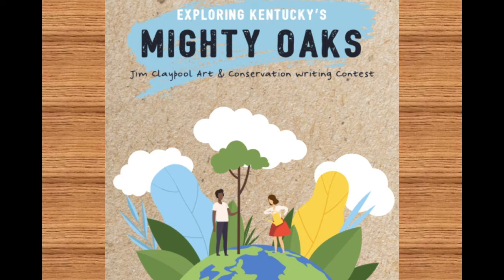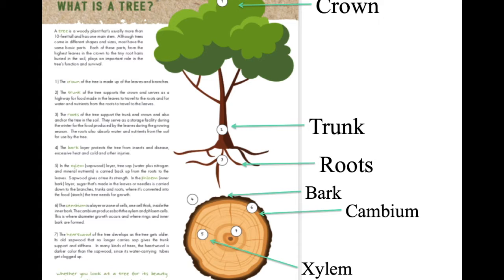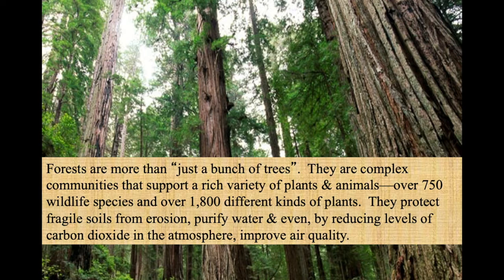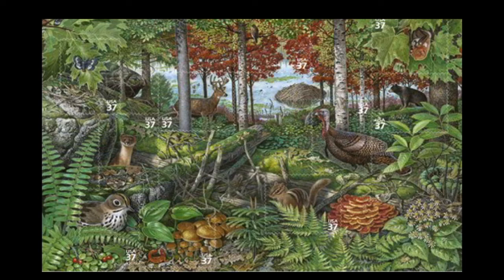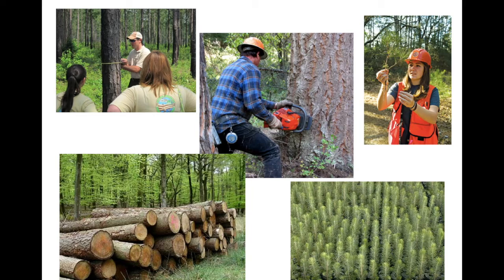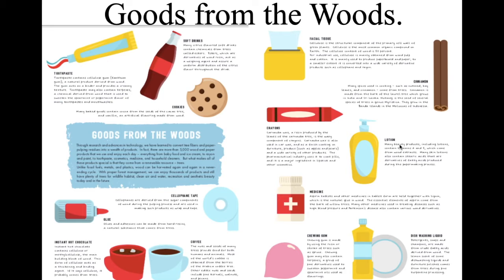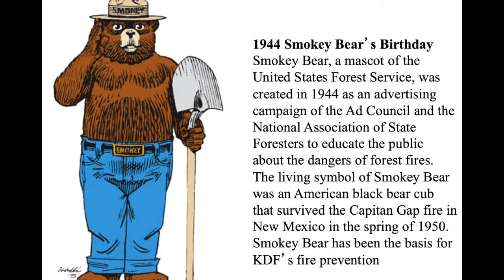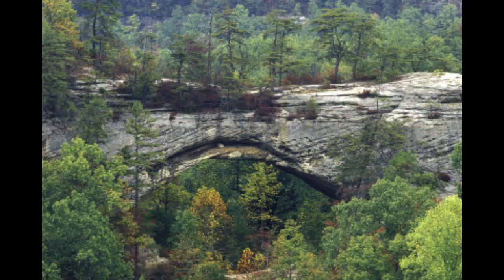Exporing KYs Mighty Oaks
This video will provide students with fun facts and information about Kentucky's trees and forest. It also includes a variety of images of wildlife animals that call Kentucky's trees and forest their home.